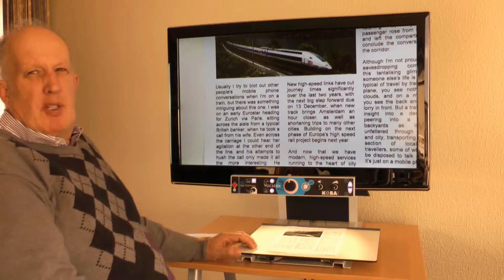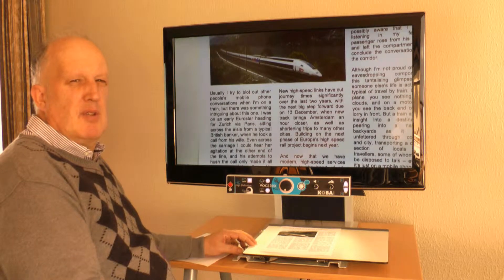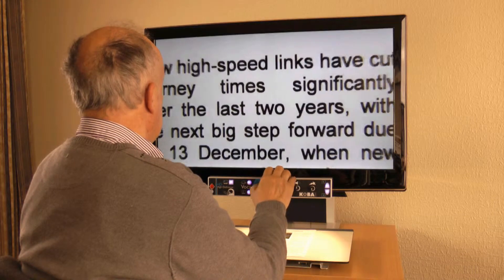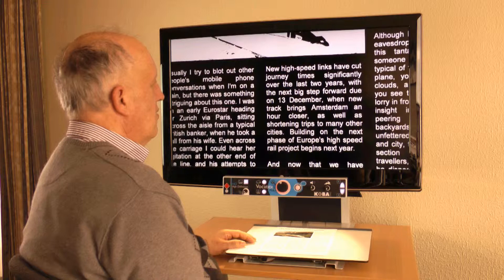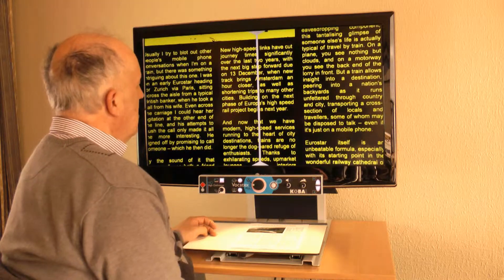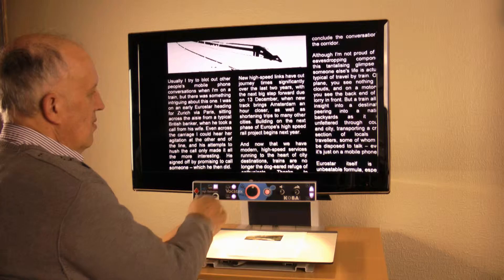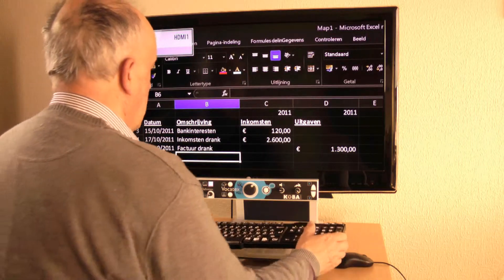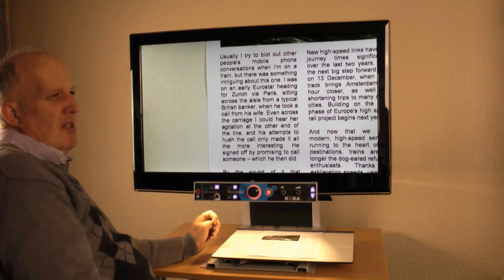Vocatex Product Advice - The new intelligent read aloud video magnifier